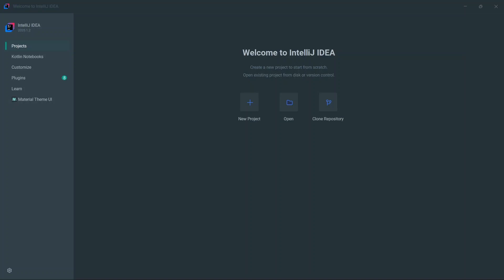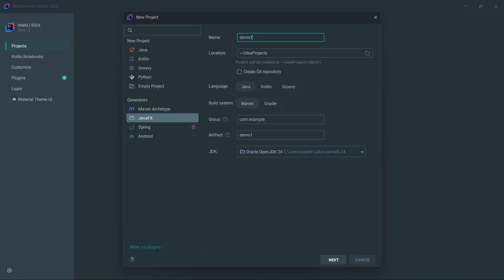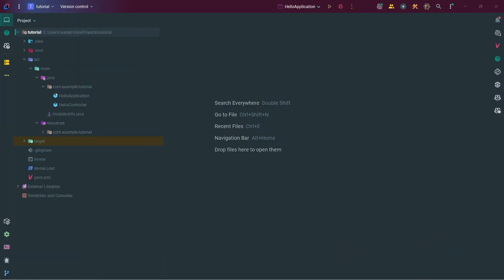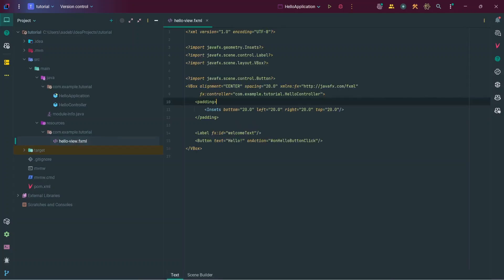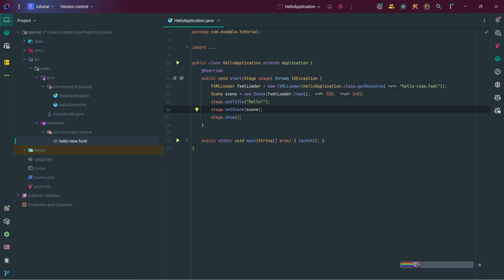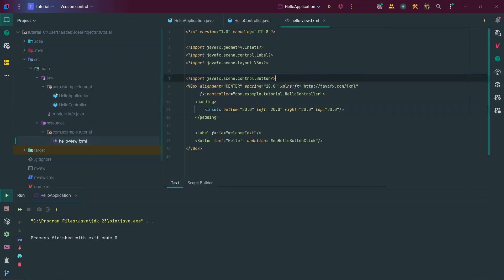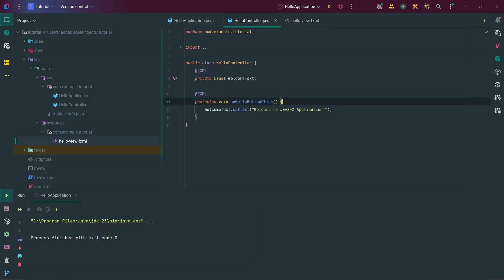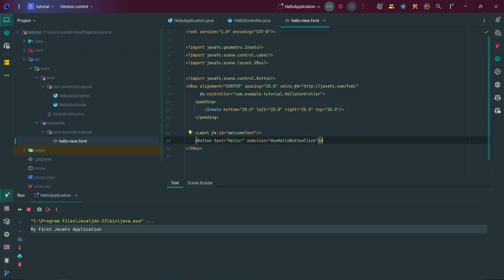From Zero to JavaFX: Getting Started in IntelliJ (2025 Edition)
Hey everyone! 👋
Decided to upload a bonus video targeted especially for those who are just starting out — or thinking about getting into — building JavaFX applications in 2025.

In this beginner-friendly tutorial, you’ll learn how to:

✅ Set up JavaFX in 2025 (no stress!)

✅ Build your first simple UI

✅ Understand how JavaFX works with Java

✅ Get inspired to take your first steps into desktop app development

This is the perfect place to start if you’ve heard of JavaFX but weren’t sure where to begin. I keep it clear, visual, and beginner-friendly — no prior experience needed!

🔗 Resources + Starter Code: [Insert GitHub link]
💬 Drop your questions below — I reply to as many as I can!